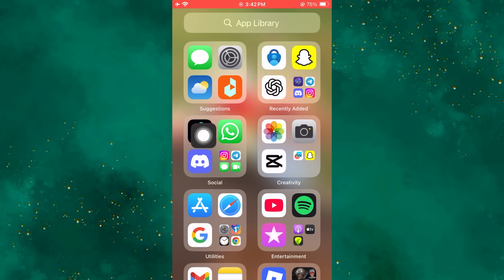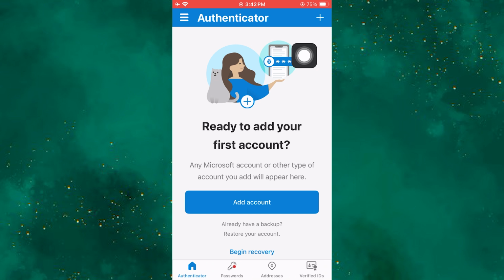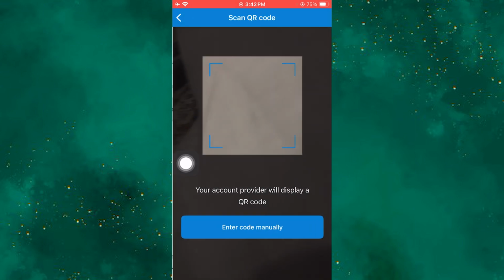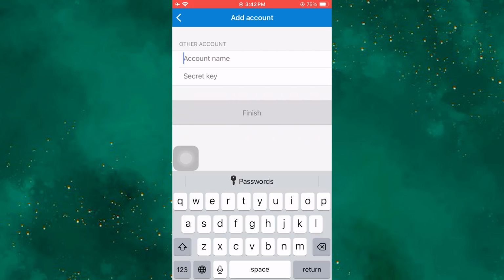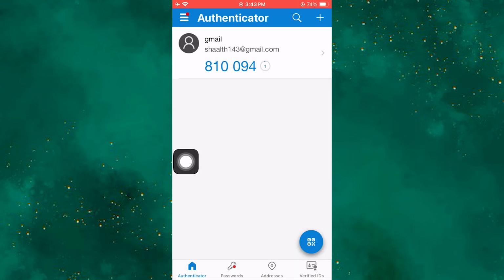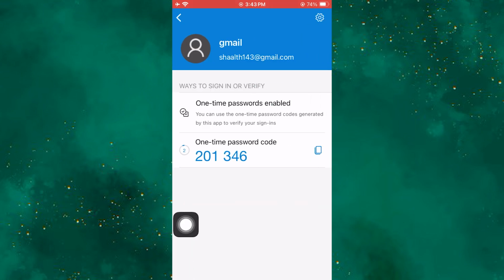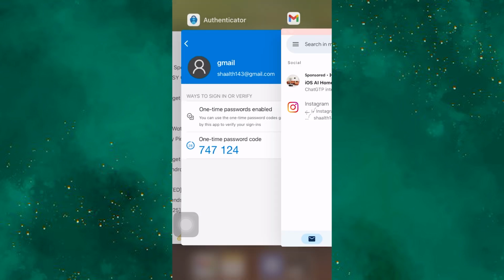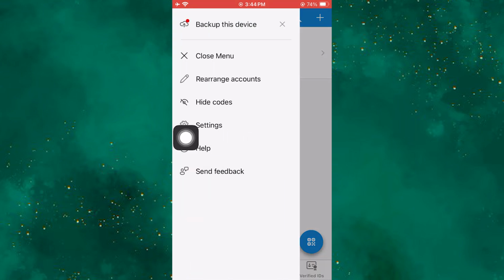How to Approve Sign In Requests FAST on Microsoft Authenticator App?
Learn how to quickly approve sign in requests on the Microsoft Authenticator app! Are you tired of waiting for authentication codes to sign in to your accounts? With Microsoft Authenticator, you can approve sign in requests fast and securely. In this video, we'll show you how to use the Microsoft Authenticator app to approve sign in requests quickly and easily. Whether you're using a personal or work account, this tutorial will guide you through the process step-by-step. By the end of this video, you'll be able to approve sign in requests in no time and enjoy a more seamless login experience.